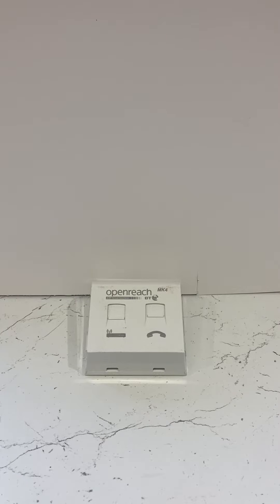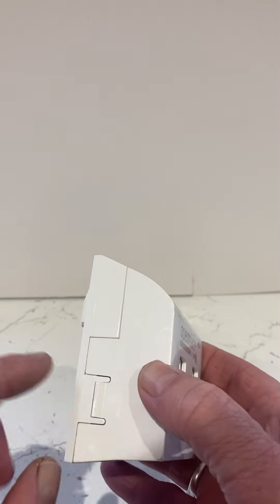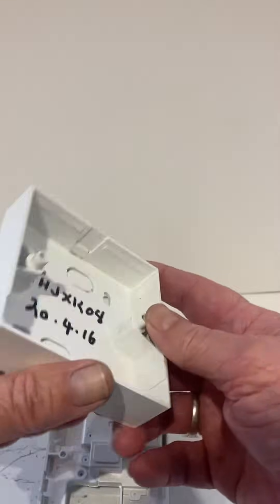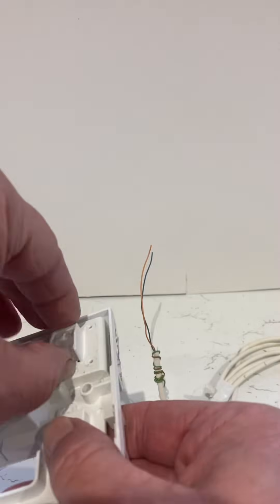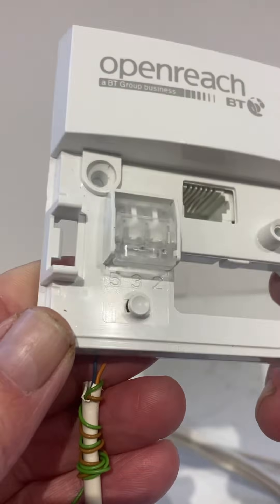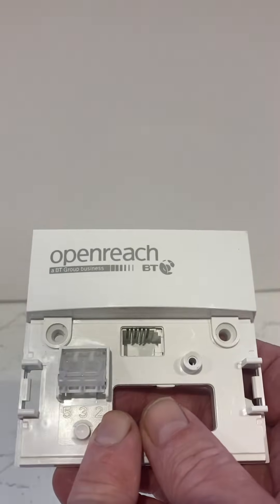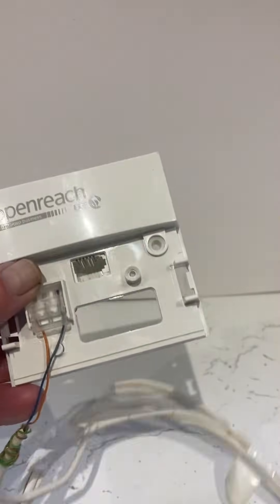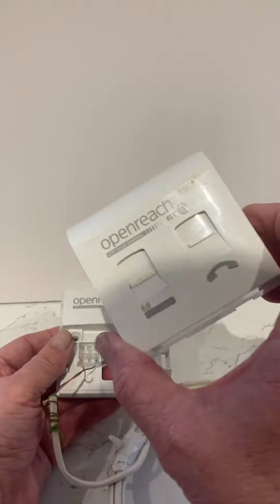How to wire the 5C mk4 Bt Openreach socket and how it works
How the master 5C MK4 Openreach BT Master socket works and how to terminate the wiring.